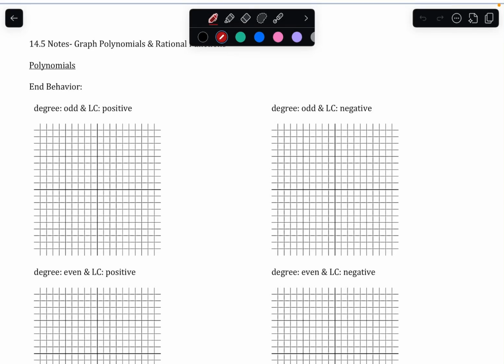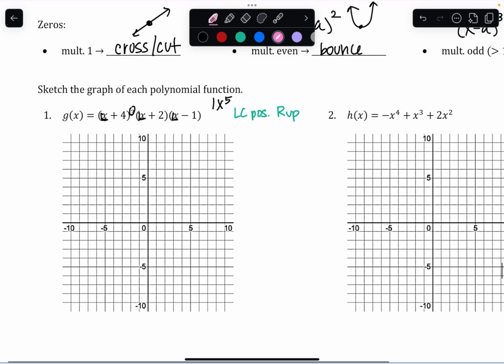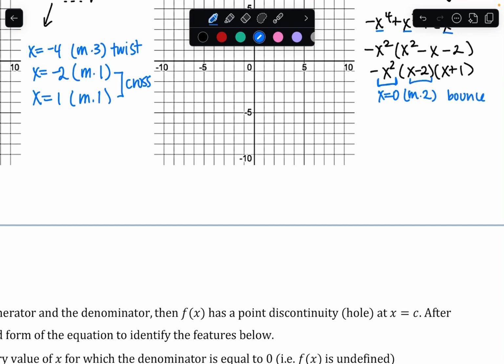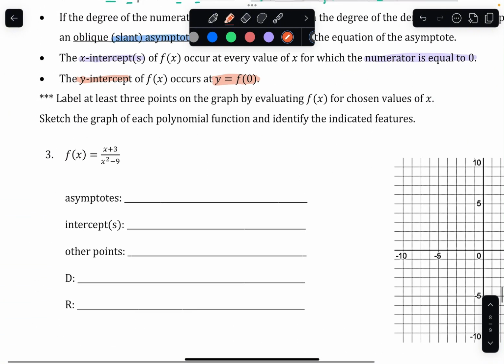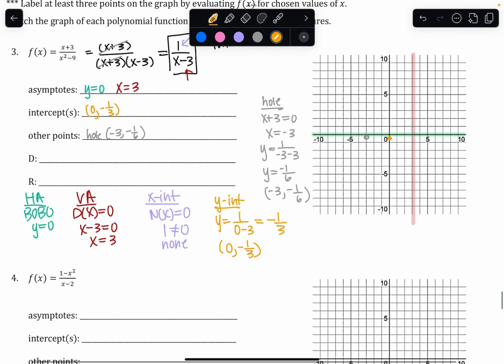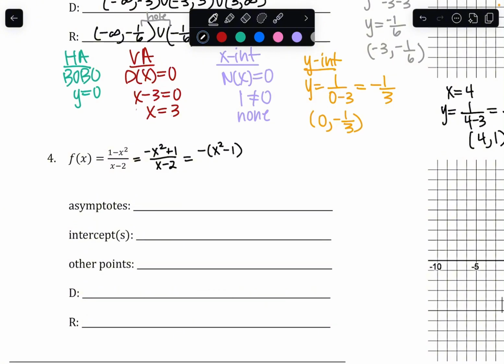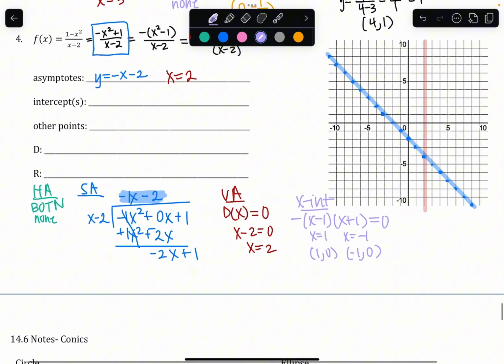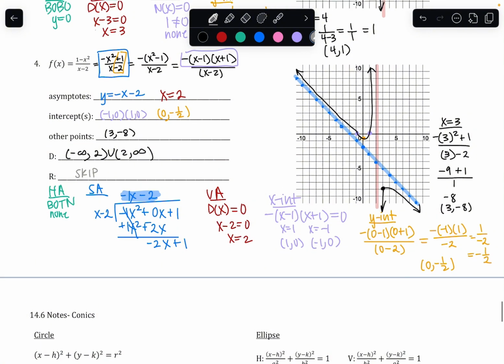Graphing Polynomial and Rational Functions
Identifying end behavior, Roots, Asymptotes, Intercepts, Domain and Range